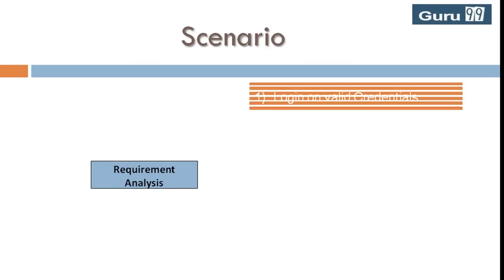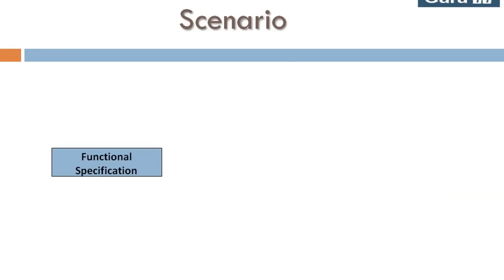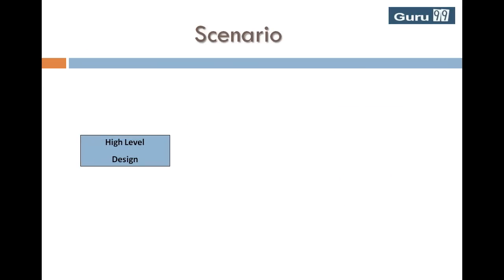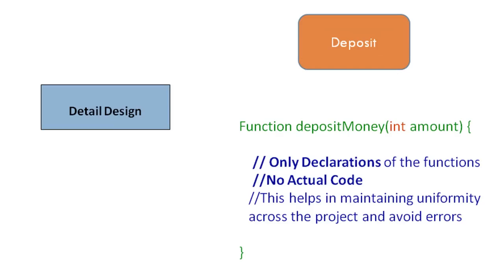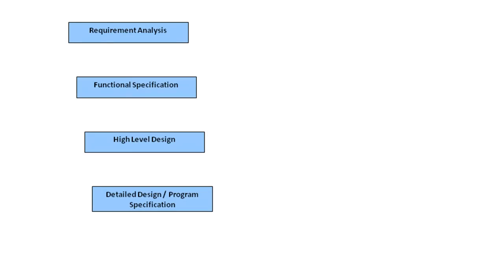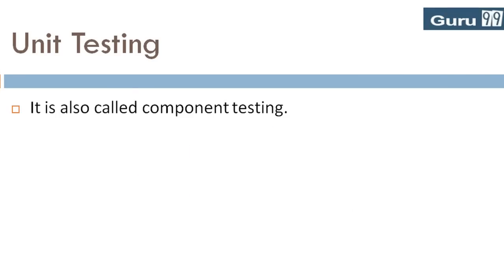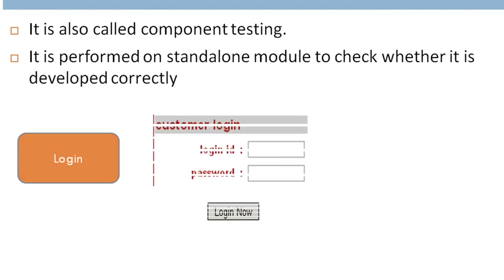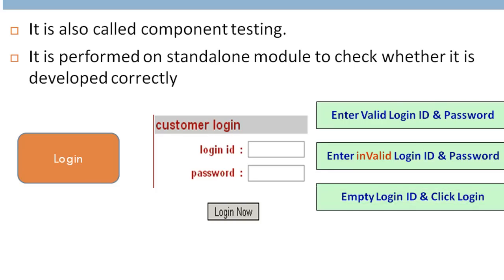What is Unit Testing? - Software Testing Tutorial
This Beginner tutorial explains What is Unit Testing in Software Testing?
It gives introduction on how to do Unit Testing with an Example. Unit Testing is also known as Component Testing or Module Testing in Software Testing.

Click on the time points below to view different sections!
0:24 Development Life Cycle during Requirement Analysis Phase
1:24 Software Development Cycle of V-model
1:38 Unit Testing (Component Testing)

Unit testing of software applications is done during the development (coding) of an application.
The objective of Unit Testing is to isolate a section of code and verify its correctness. In procedural programming a unit may be an individual function or procedure.

Enjoy Our free tutorial on our YouTube channel and our website.

READ this as a book on Amazon by viewing

Sincerely,
Guru99